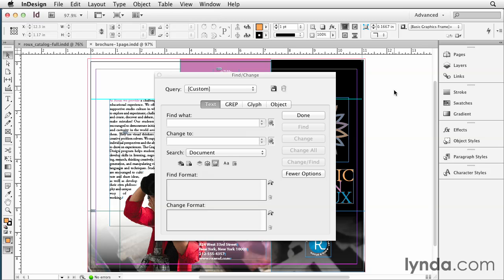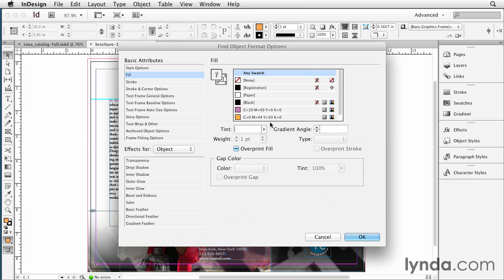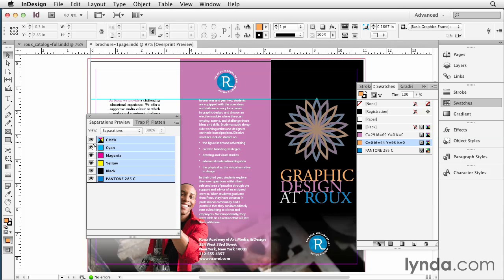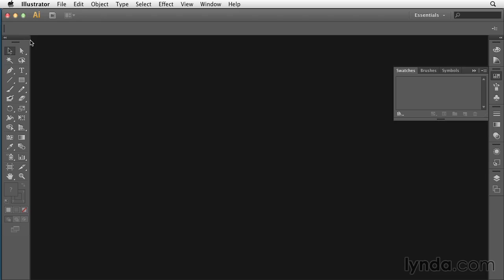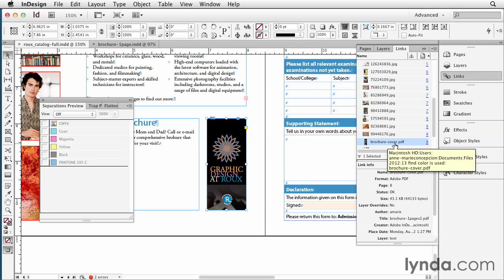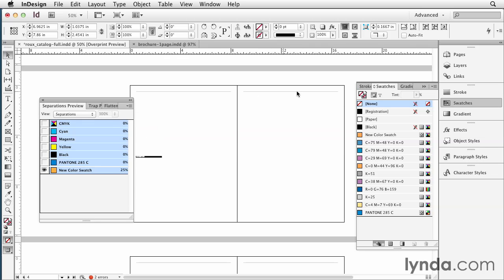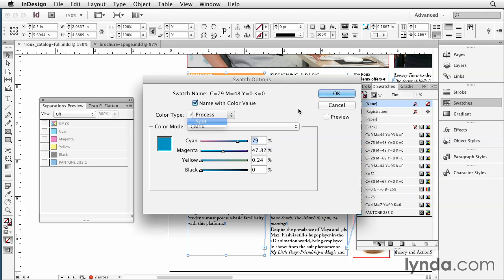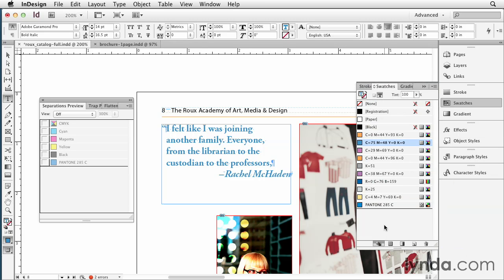02 57 057 Finding where that color is used